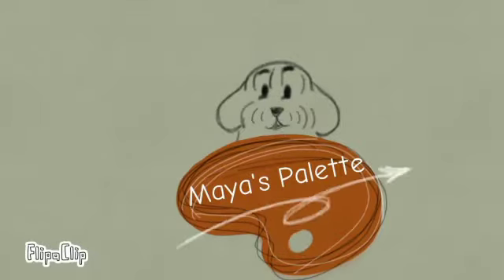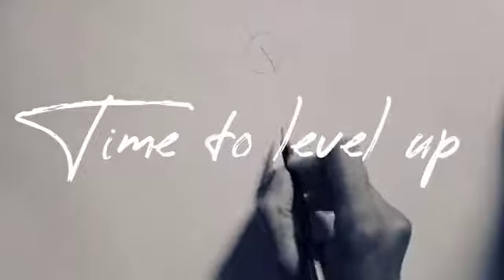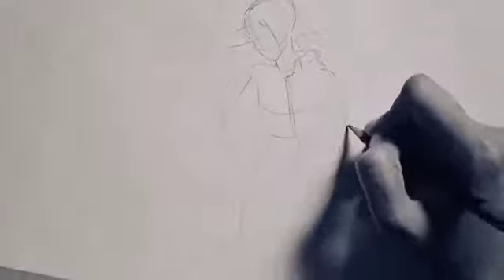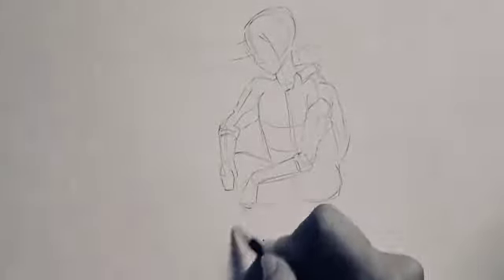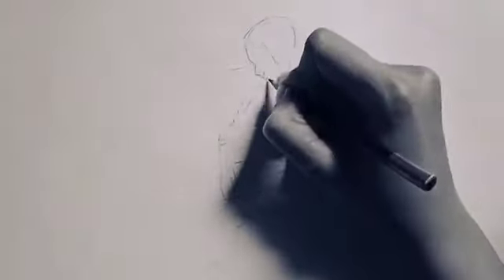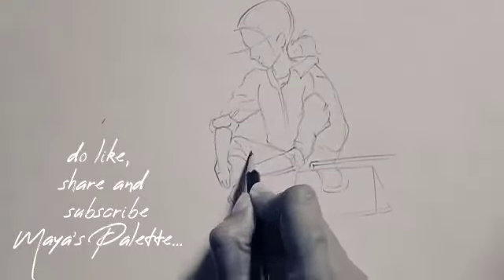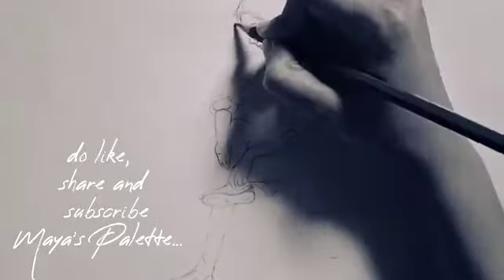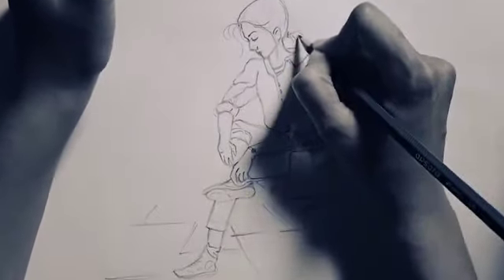How I Draw A Rough Sketch - Practice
In this video I'll be showing you how I draw a rough sketch. I have put a very little emphasis on drawing background and shadings, because my aim is to combine basic shapes into a sensible main object. Here I have drawn a lady tying her shoe lace.
                 It is a simple video with some FREE tips and a FRESH music!